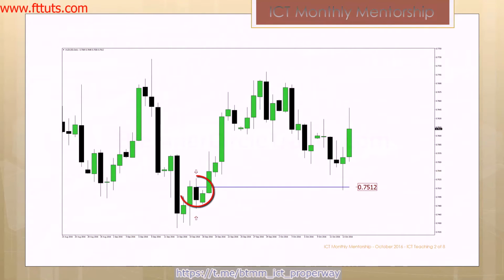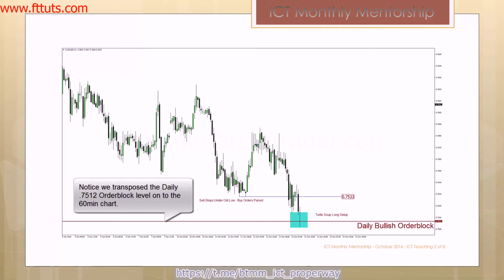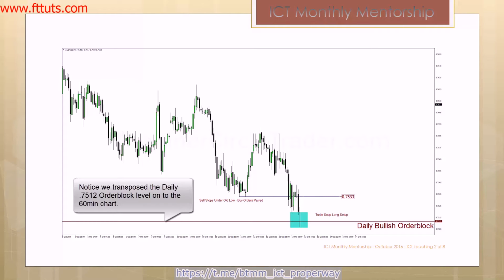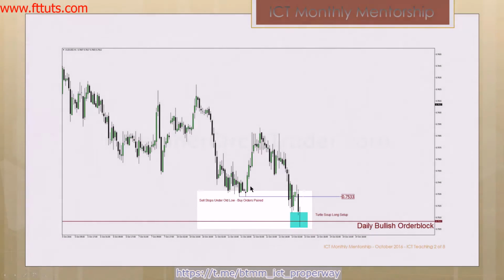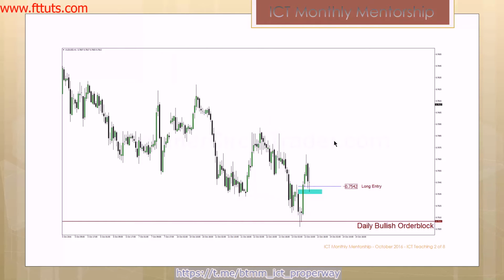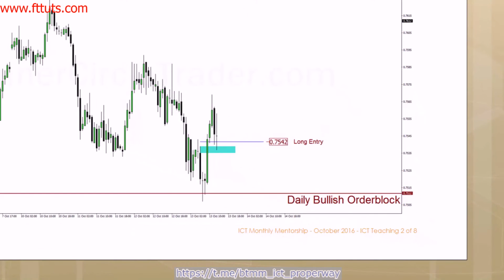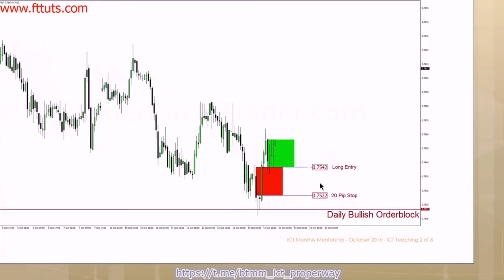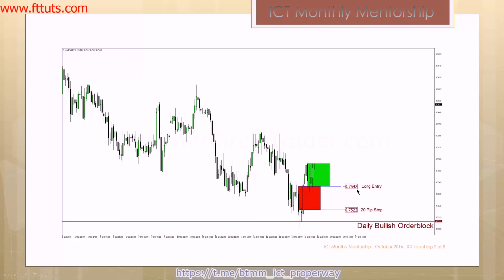02. October 2 FramingLowRiskSetups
ICT Mentorship
02. October